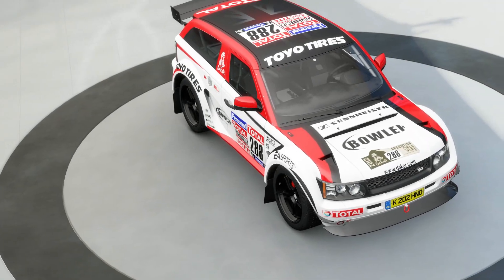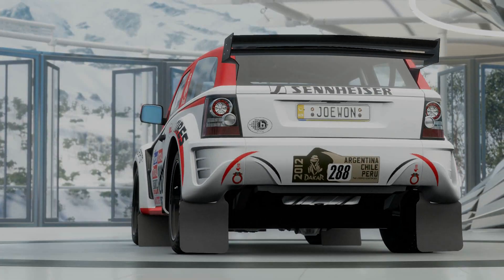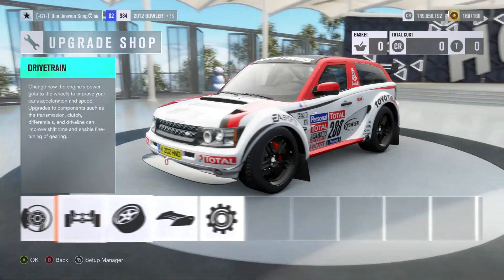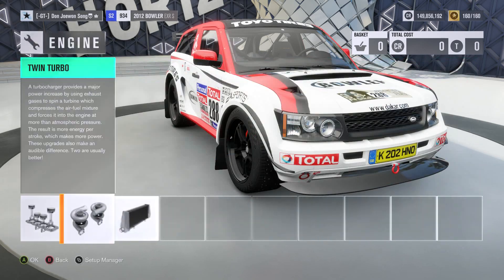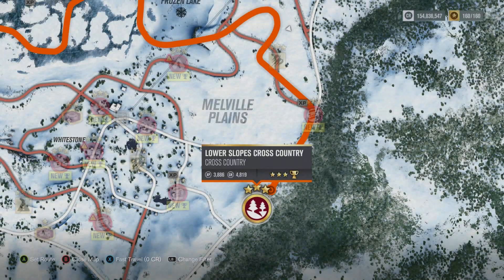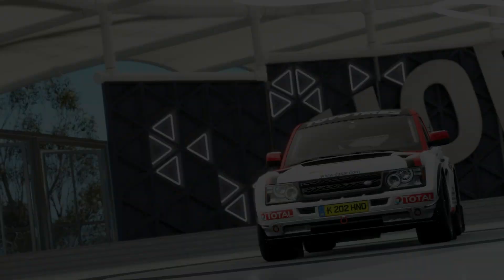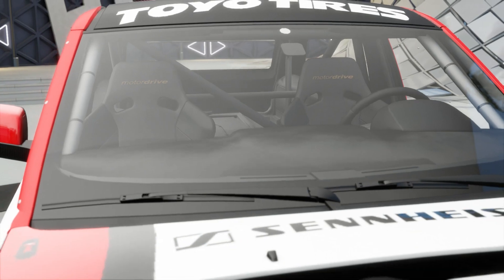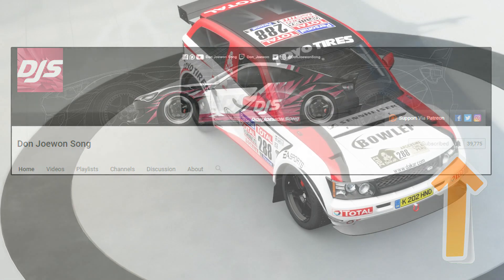Forza Horizon 3 - 1500bhp Bowler EPIC FAIL + WORLD RECORD build and tune - BLIZZARD MOUNTAIN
Today... Apart from crashing, ALOT!!! I set my best World Record to date in a 1500BHP Bowler XRS in Blizzard Mountain
- Xbox Gamertag - Don Joewon Song
- Alternate Background Music - Ben Sound - Slow Motion